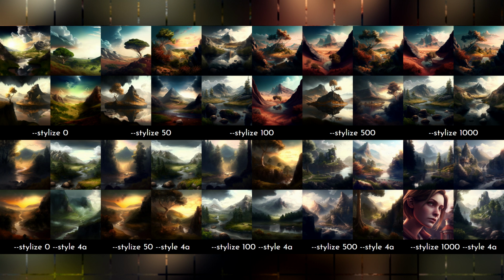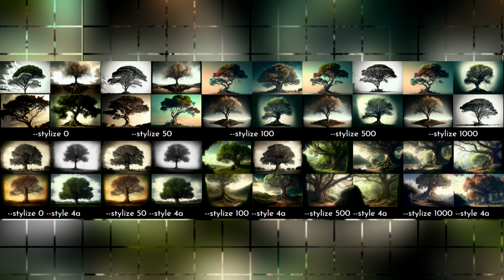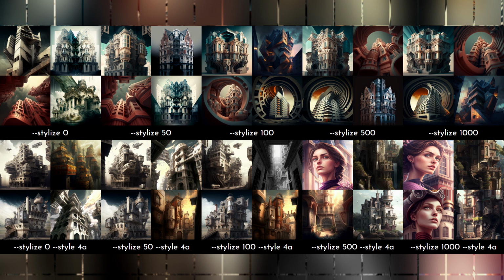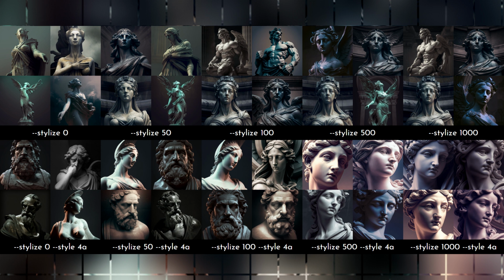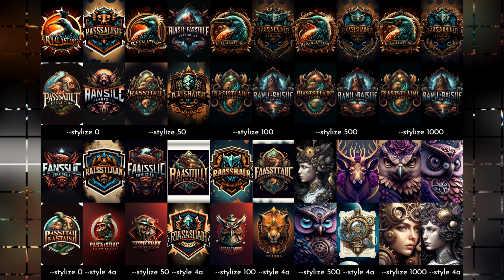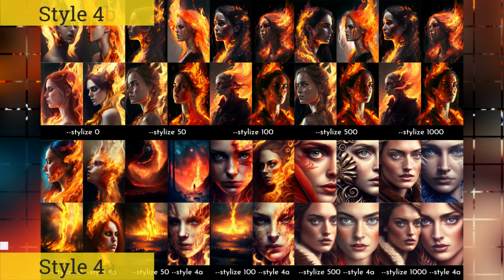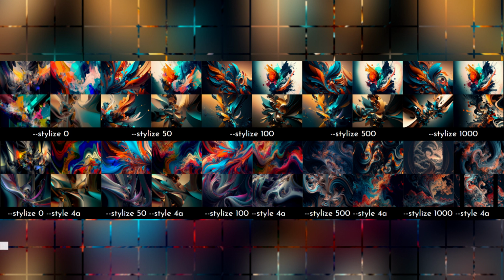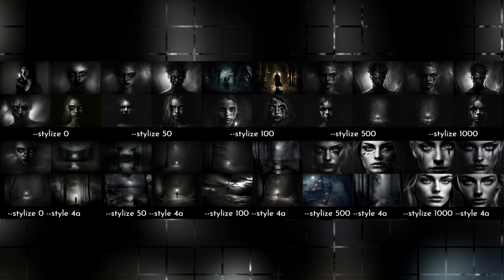Detailed look into Midjourney v4 style and stylize options with different prompts and aspect ratios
A very detailed look into style and stylize values at different breakpoints for 18 different prompts with all 3 aspect ratios.

Comparing all themes and different aspect ratios when no other prompt words are used with exactly the same seed 777.

My work in progress showcase of the prompts used in this video in relation to style and stylize:

0:00 Introduction
0:27 Sphere 1:1
1:19 Sphere 2:3
1:52 Sphere 3:2
2:19 Landscape 1:1
2:59 Landscape 2:3
3:38 Landscape 3:2
4:19 Tree 1:1
4:47 Tree 2:3
5:48 Tree 3:2
6:25 Woman 1:1
7:09 Woman 2:3
7:54 Woman 3:2
8:52 Animal 1:1
9:29 Animal 2:3
10:03 Animal 3:2
10:33 Architecture 1:1
11:15 Architecture 2:3
11:50 Architecture 3:2
12:24 Flower 1:1
13:00 Flower 2:3
13:50 Flower 3:2
14:24 Statue 1:1
15:14 Statue 2:3
15:49 Statue 3:2
16:15 Emblem 1:1
17:10 Emblem 2:3
17:38 Emblem 3:2
17:56 Logo 1:1
18:30 Logo 2:3
18:59 Logo 3:2
19:30 Skull 1:1
20:03 Skull 2:3
20:41 Skull 3:2
21:02 Map 1:1
21:32 Map 2:3
22:08 Map 3:2
22:38 Fire 1:1
23:07 Fire 2:3
23:37 Fire 3:2
24:10 Heart 1:1
24:41 Heart 2:3
25:09 Heart 3:2
25:36 Abstract 1:1
26:14 Abstract 2:3
26:48 Abstract 3:2
27:07 Planet 1:1
27:40 Planet 2:3
28:10 Planet 3:2
28:42 Angel 1:1
29:14 Angel 2:3
29:43 Angel 3:2
30:10 Darkness 1:1
30:42 Darkness 2:3
31:11 Darkness 3:2